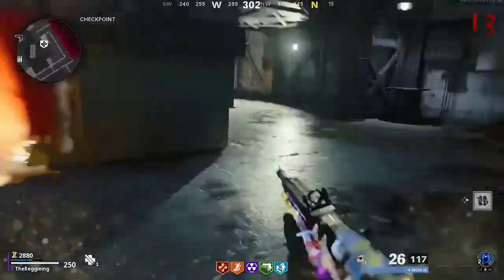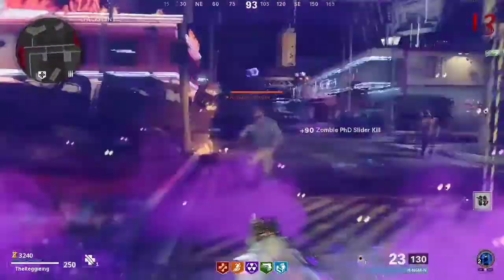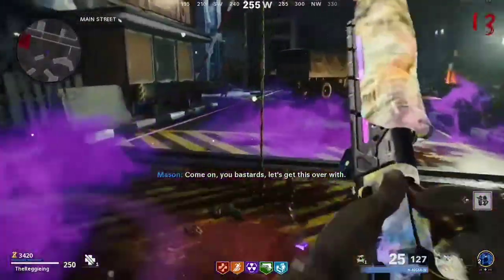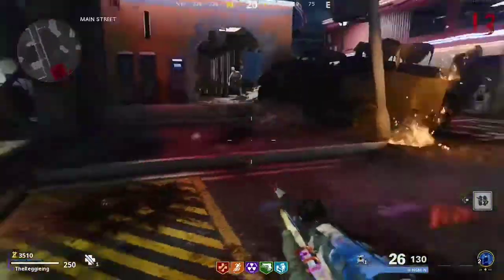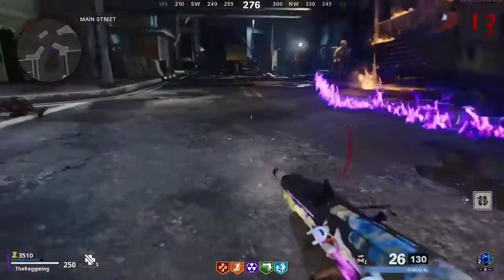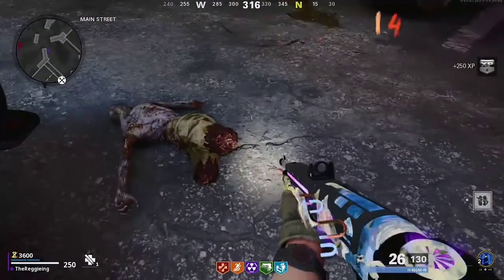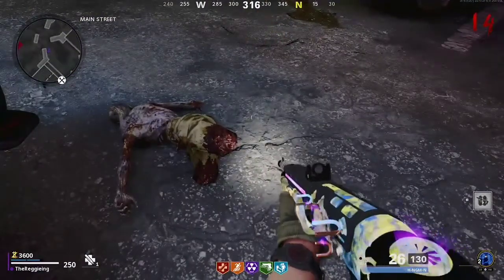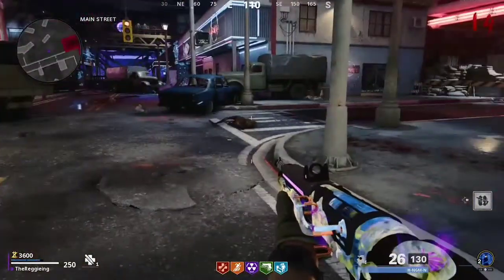How to Complete Mason's (Death Toll) Challenges